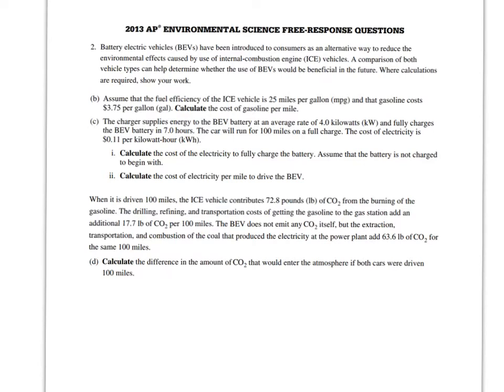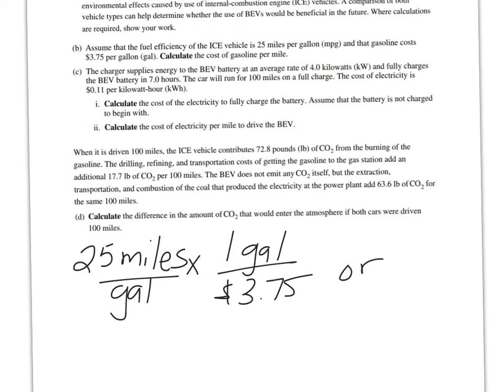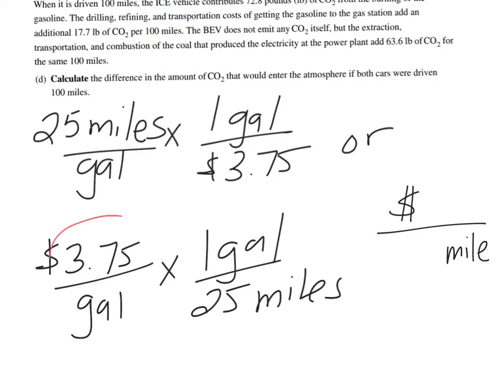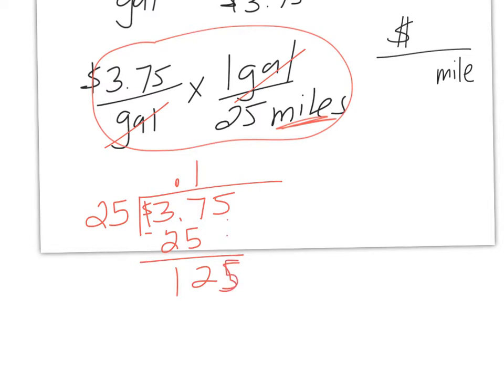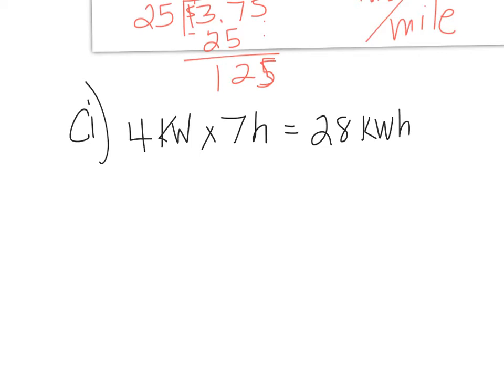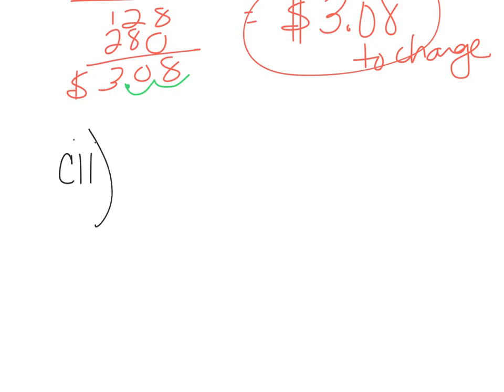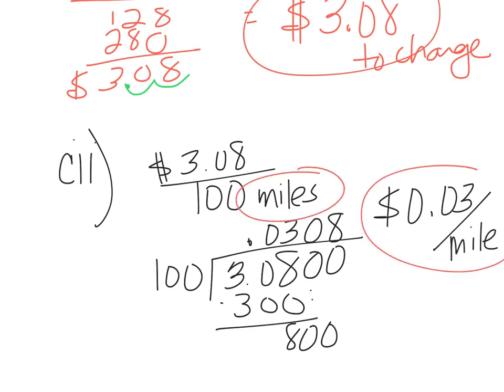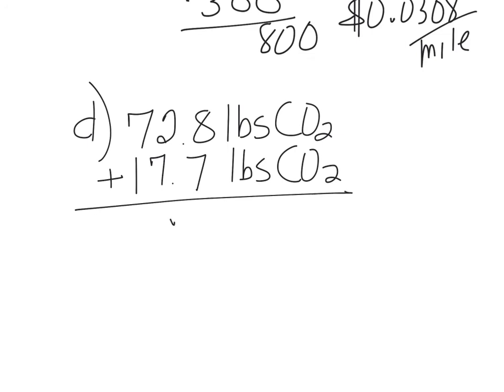2013 APES FRQ #2